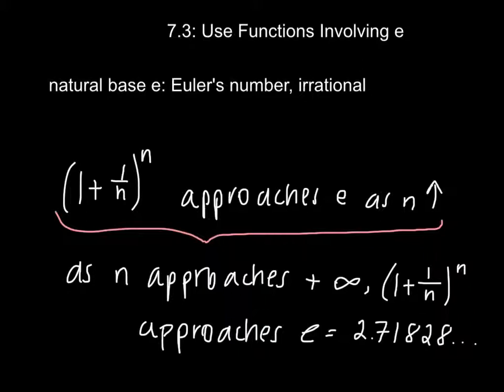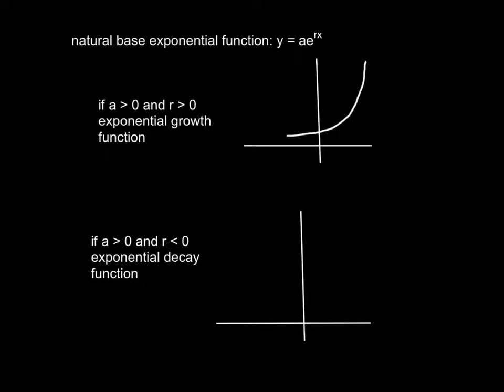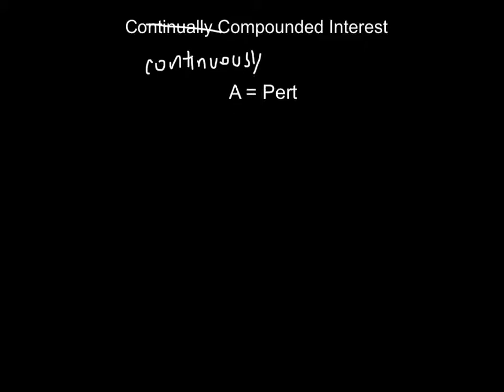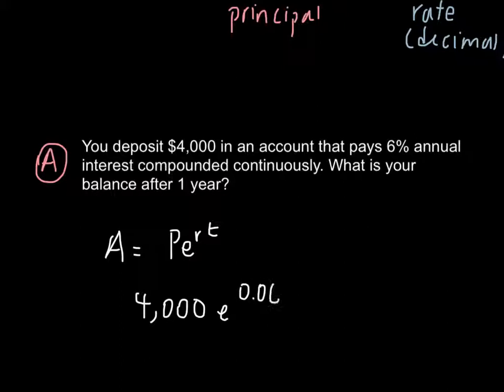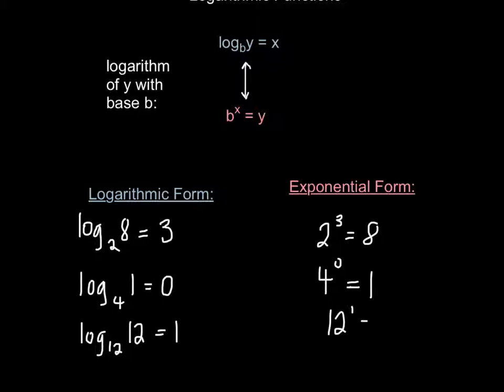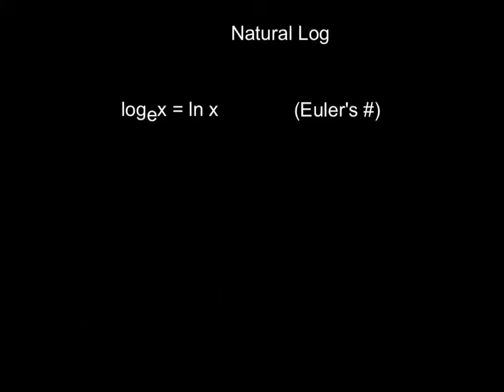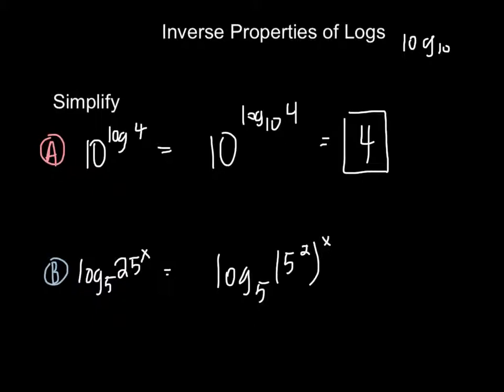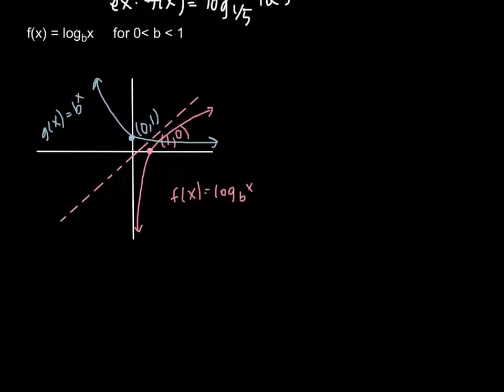7.3, 7.4: Intro to Logarithms & Euler's